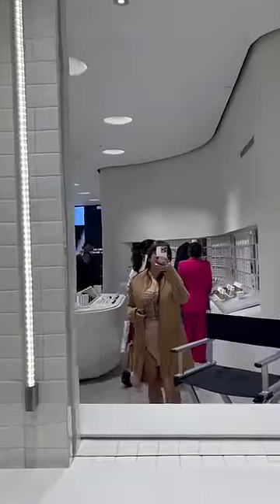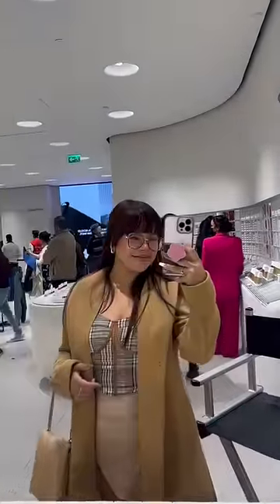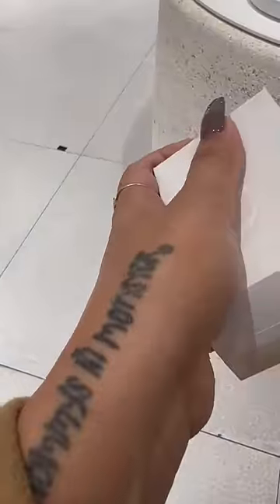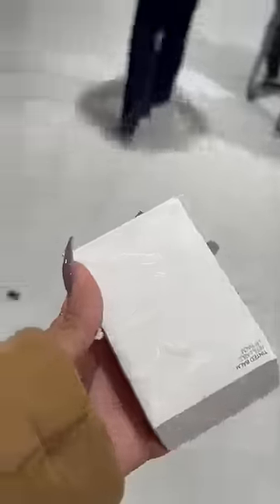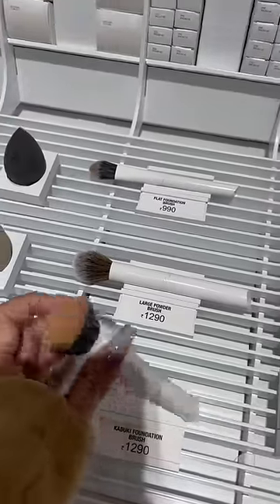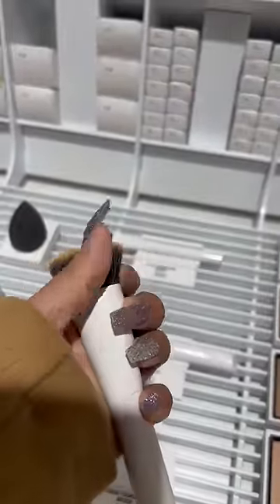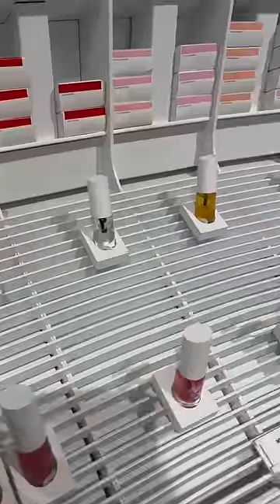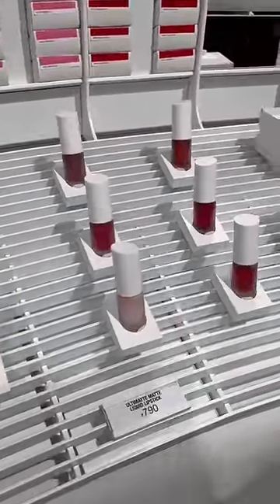Zara Launched Makeup Products 💁🏻‍♀️